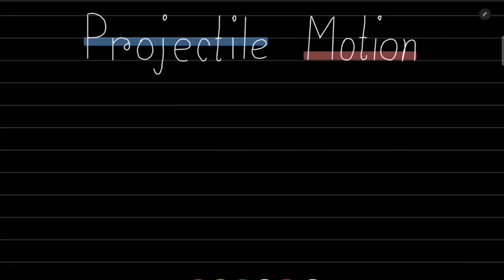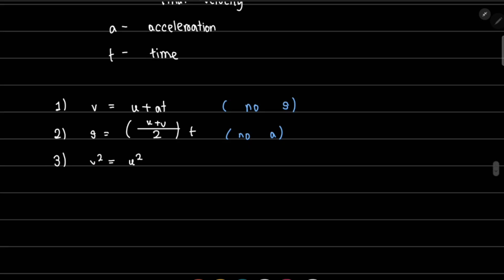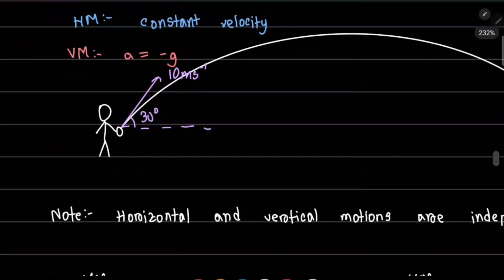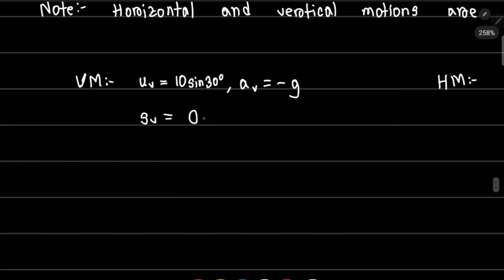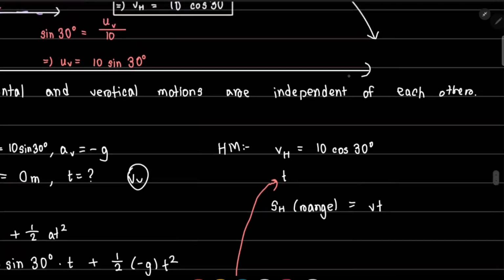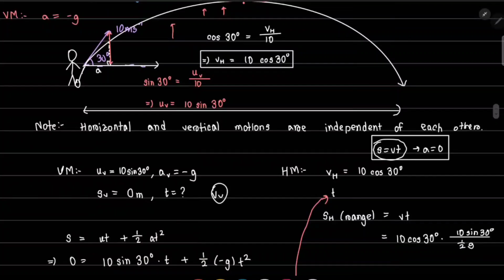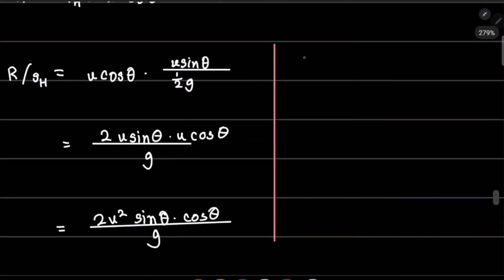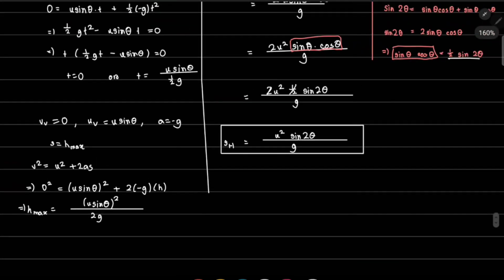Projectile Motion - IAL Physics Unit 2 Mechanics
Projectile Motion
SUVAT equations
Horizontal Motion
Vertical Motion
Mechanics
Physics
International Advanced Level Edexcel Physics Unit 2 WPH12/01